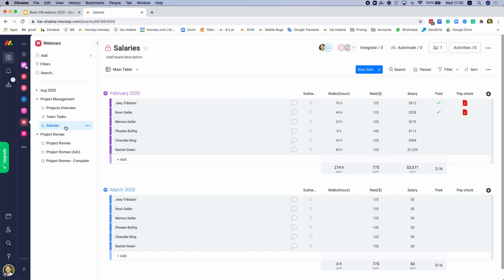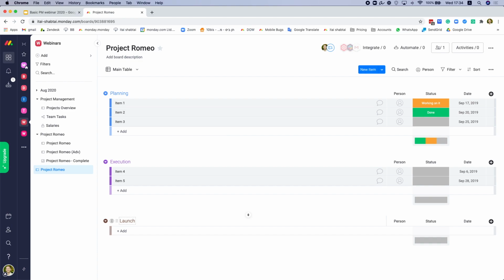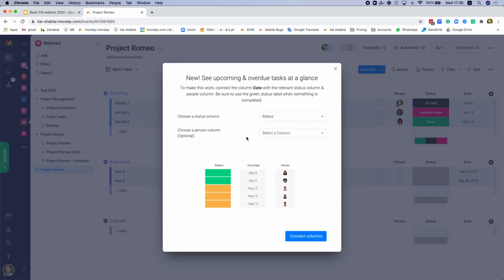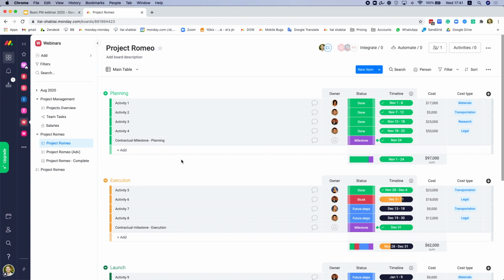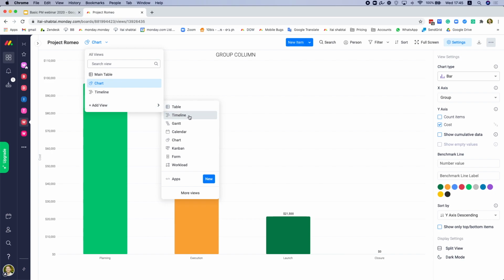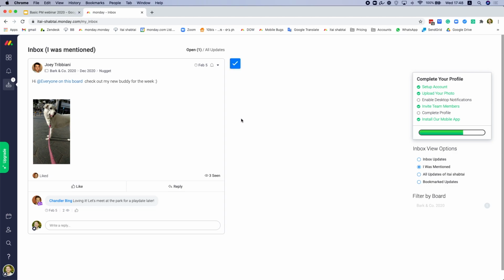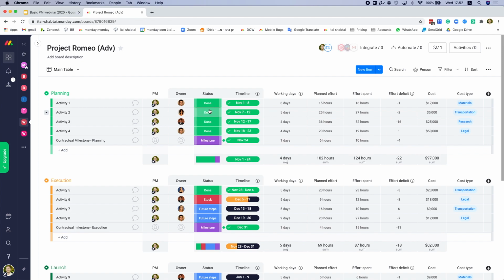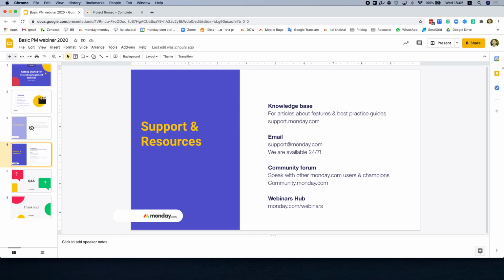Basic demo | monday.com for Project Management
In this webinar, we will introduce you to the monday.com platform while showing you how you can use it to manage your projects.

This webinar is recommended for new users of monday.com, those currently on trial or thinking of getting started with the platform.